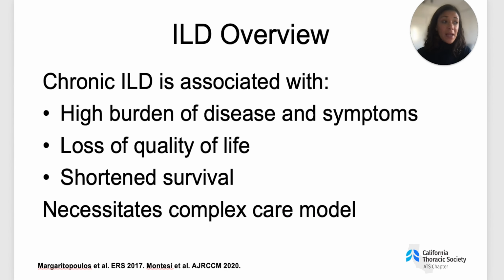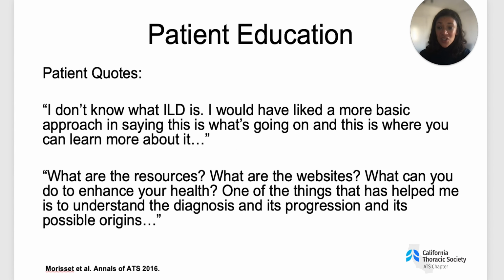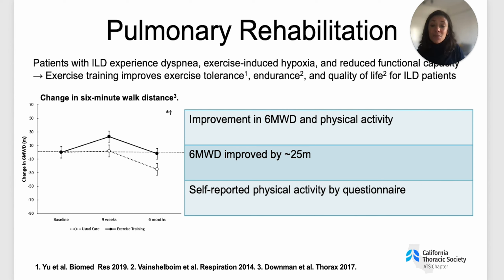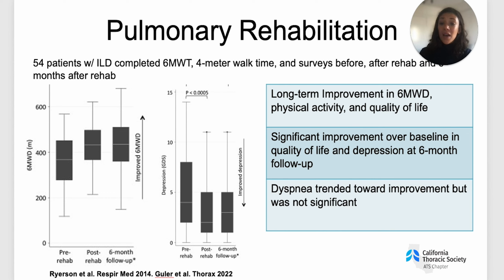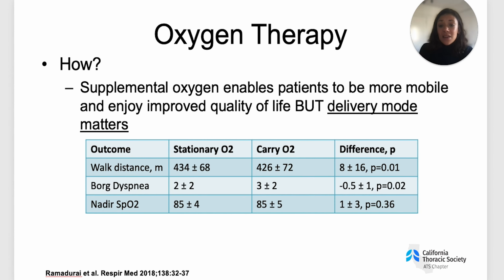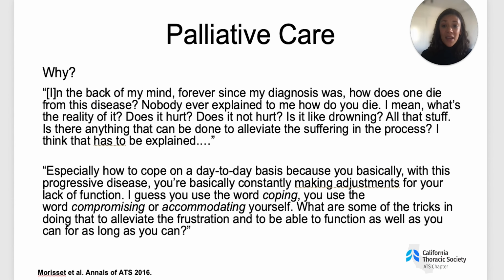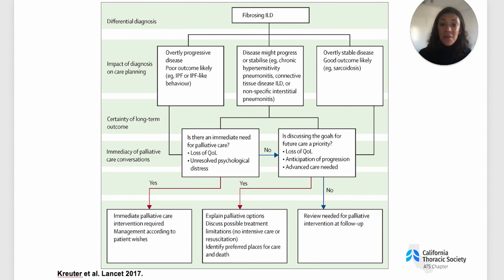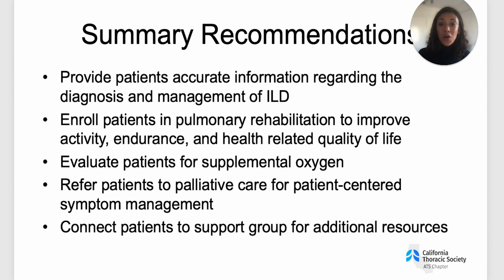Dr. Erica Farrand - Non-Pharmacologic Management of ILD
CTS Webinar - Non-Pharmacologic Management of ILD

Dr. Erica Farrand is an Assistant Professor of Medicine and co-director for the ILD program, University of California San Francisco.

Developed by the California Thoracic Society in collaboration with Boehringer Ingelheim Pharmaceuticals, Inc.